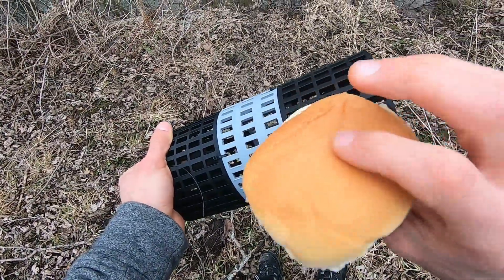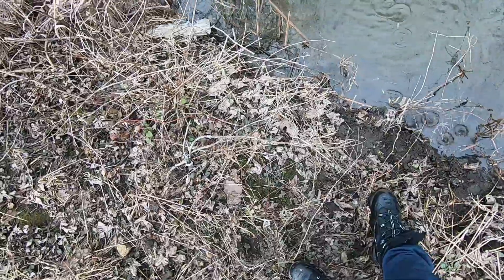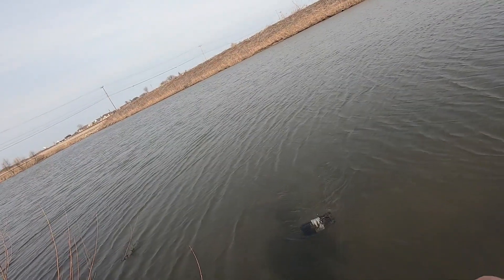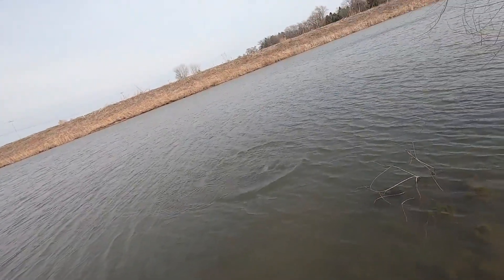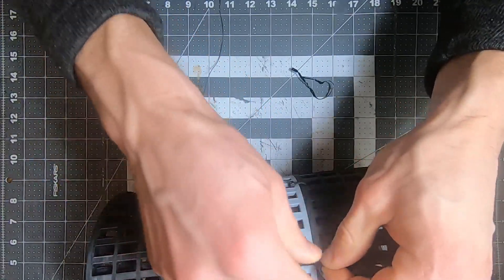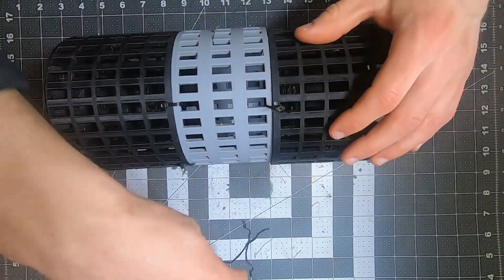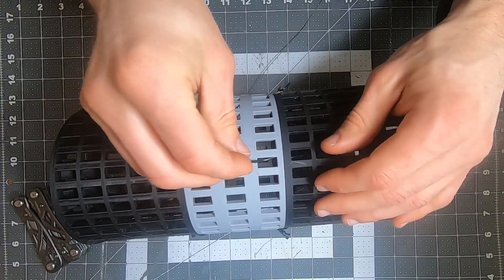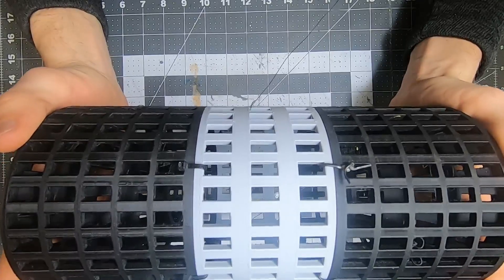3D PRINTED MINNOW TRAP TEST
GET OUR 3D PRINTED ADJUSTABLE DEPTH LIPLESS CRANKBAIT STL FILE FOR FREE! Join our FIRST FISHING FRIDAY NEWSLETTER AND WE'LL EMAIL YOU THE LINK!

GET OUR ADJUSTABLE DEPTH LIPLESS CRANKBAIT STL FILE FOR FREE! Join our FIRST FISHING FRIDAY NEWSLETTER AND WE'LL EMAIL YOU THE LINK!